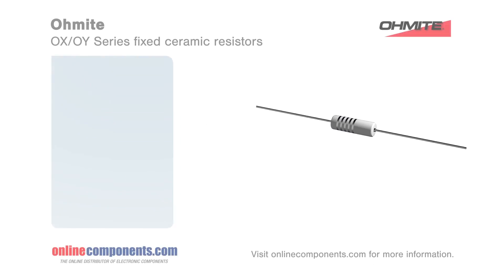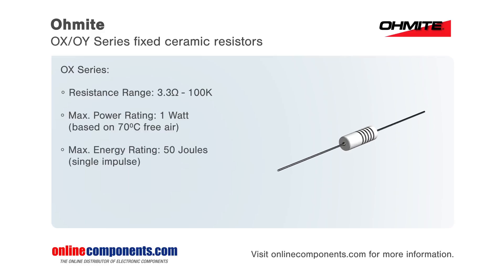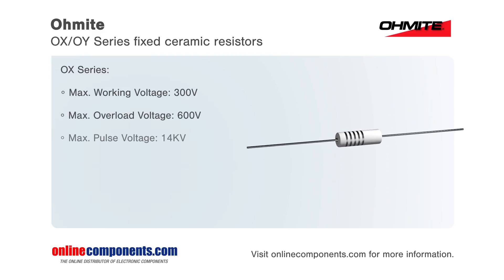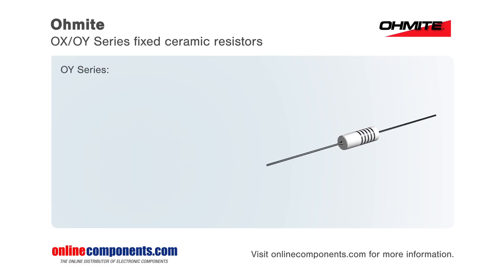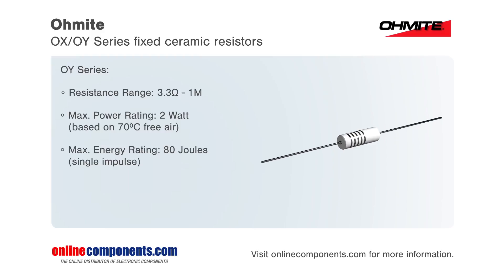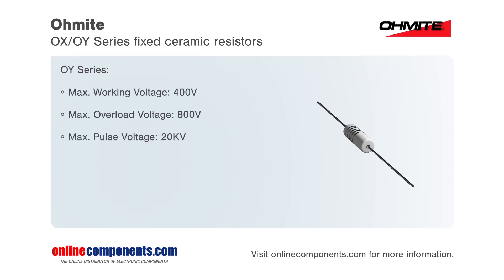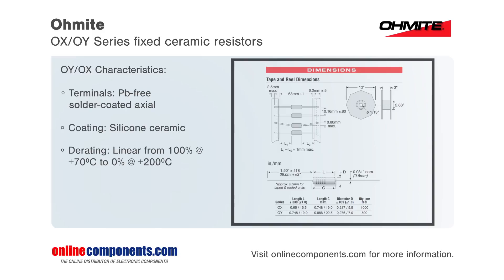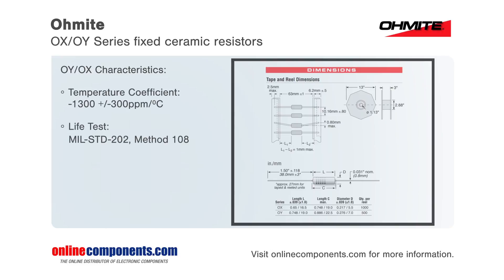Component Moment: Ohmite OX OY Resistors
The OX and OY series of fixed ceramic resistors from Ohmite are ideal for circuitry associated with surges, high
 peak power or energy. These ten percent
 tolerance ceramic composition resistors
 offer enhanced performance and high
 voltage power supplies RC number
 circuits and in rush limiters. These
 resistors can often replace carbon
 composition resistors which can be
 difficult to source. The OX series are
 available in resistance values from 3.3
 ohms up to 100  kiloohms are rated up to one watt of power, 50
 joules of energy and a working voltage
 of 300 volts. The OY series are
 ohms up to 1 mega ohms, are rated to two
 volts of power, 80 joules of energy and
 have a working voltage of 400 volts.

The OX/OY Series of fixed ceramic resistors are ideal for circuitry associated with surges, high peak power or high energy. They offer enhanced performance in high voltage power supplies, R-C snubber circuits, and inrush limiters. The OX/OY resistors can often replace carbon composition resistors
which can be difficult to source.